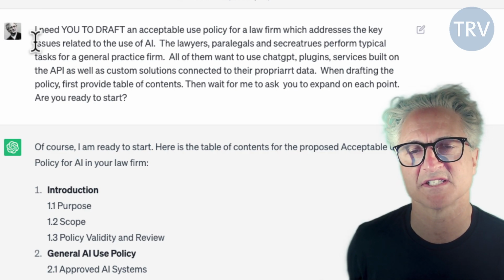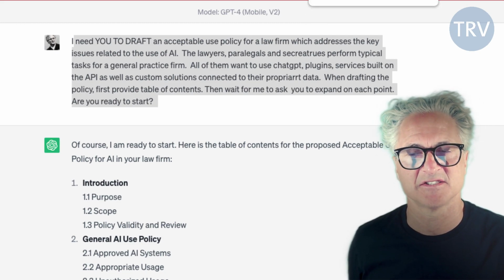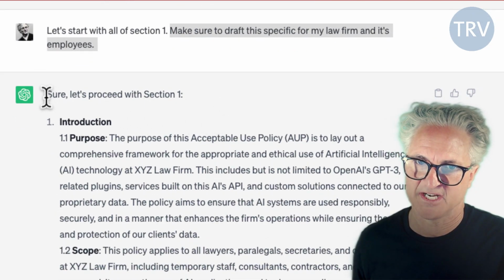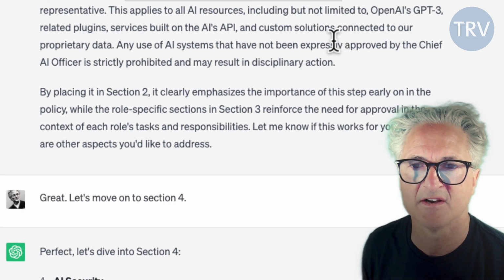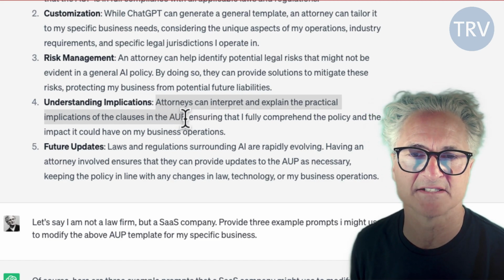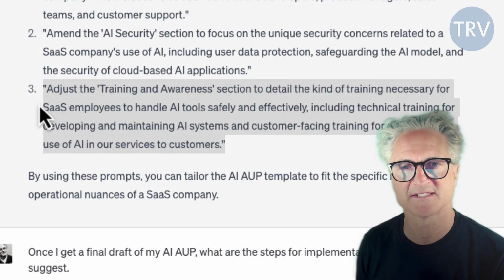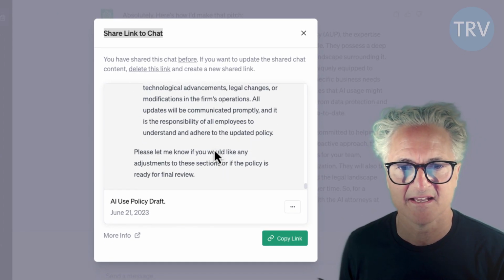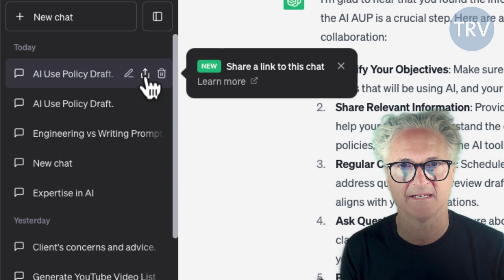Legal Contract Drafting Made Easy: The Best ChatGPT Prompts (+ FREE AI Employee Use Policy Template)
The Best Prompt Strategy for Contract Drafting with AI  +    Importance of Acceptable Use Policy (AUP) for AI + FREE AI Employee Use Policy Template!

In this video, Enrico Schaefer, an expert in AI and law, demonstrates how to construct a series of advanced prompts to streamline contract drafting using ChatGPT. Whether you're a client or an attorney utilizing AI for contract creation, this advanced prompt strategy will elevate your capabilities. Additionally, the video emphasizes the significance of having an Acceptable Use Policy (AUP) for AI usage within organizations, including law firms.

Protecting privacy and safeguarding confidential client information are critical considerations. Organizations must develop and implement a comprehensive AUP as a proactive measure to mitigate risks. Enrico's previous video discussed strategies for ensuring data privacy when using AI systems, including ChatGPT.

Towards the end of the video, Enrico shares an example AUP for AI using the share feature of ChatGPT. This template can suit any industry, purpose, or company. However, consulting with an AI attorney with expertise in artificial intelligence systems, data privacy, security, and implementation strategies for employee use policies is crucial before utilizing any of these templates. Here is the shared ChatGPT thread for your use

Join us in this video to learn advanced prompt techniques, understand the importance of an AUP for AI, and gain access to Enrico's attorney-directed ChatGPT drafted example AUP template. Empower your contract drafting process and ensure compliance in the AI-powered legal landscape.

Table of Contents:
00:00:00 - Intro
00:01:00 - Privacy and Security Settings for ChatGPT
00:02:00 - Advanced prompt for contract drafting
00:03:10 - ChatGPT & AI Community
00:03:20 - Best ChatGPT Prompt Tips
00:03:20 - Have a conversation with ChatGPT
00:07:20 - Drafting an AI Use Policy
00:08:20 - Ask GPT to Edit & Improve
00:10:50 - Attorney Review of ChatGPT Output
00:14:05 - Customize Your Contract
00:15:00 - Ask ChatGPT To Build a Prompt
00:16:00 - Share Your ChatGPT Prompt

Enrico Schaefer is a technology attorney representing AI companies.  He is also an AI, ChatGPT, and artificial intelligence implementation expert, speaker, and presenter. Enrico consults with companies (law firms and other organizations) on effectively implementing and developing use policies for their employees.

Traverse Legal provides services in internet and technology law, corporate law, intellectual property law, business law, trademarks, copyright, trade secrets, and start-up representation.  Traverse attorneys represent ai, blockchain, SaaS, and other tech compies across various legal issues.